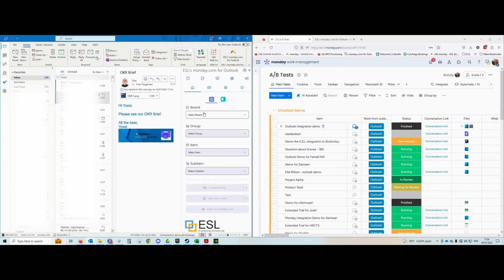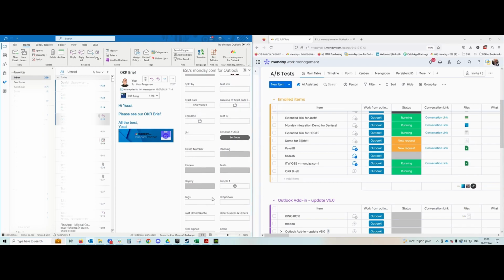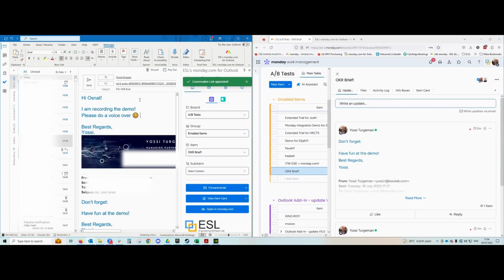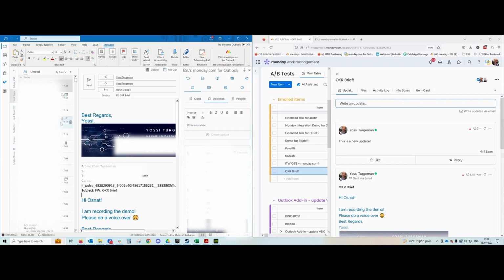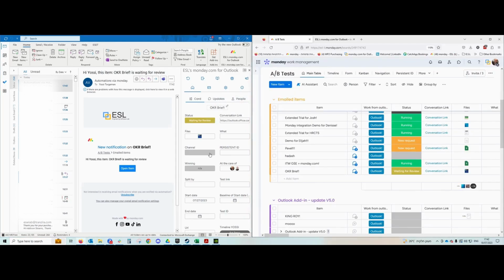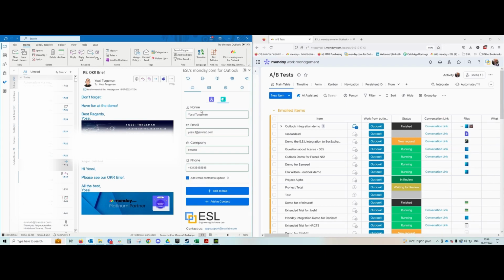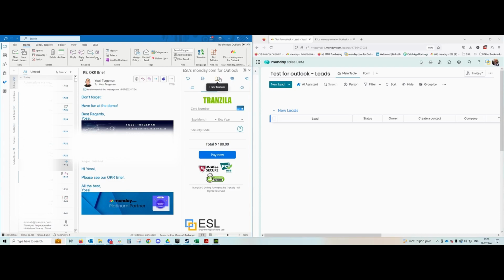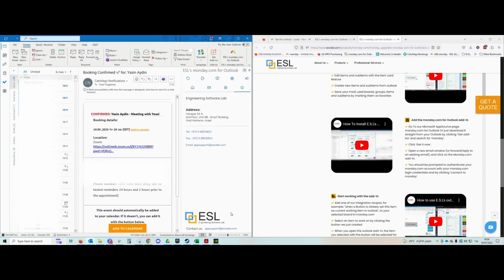ESL’s monday.com for Outlook Integration- How to Use